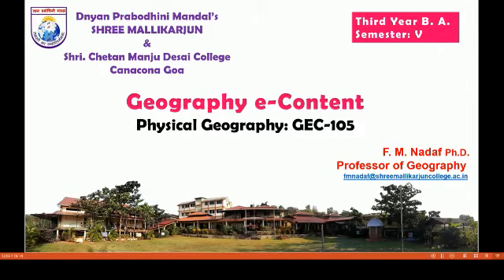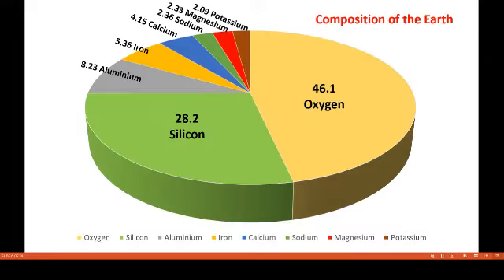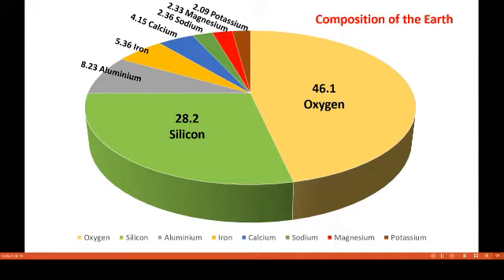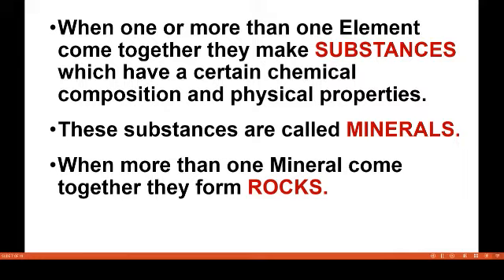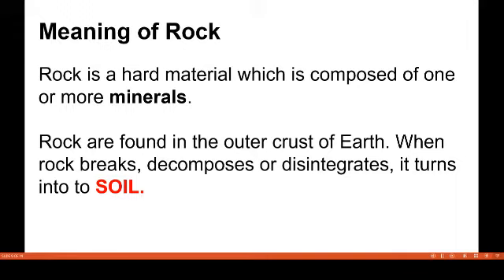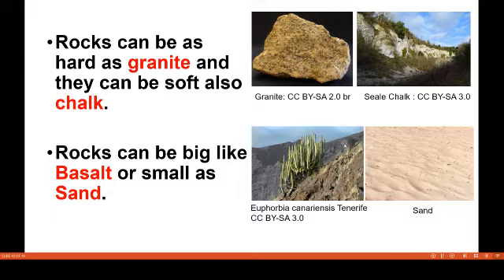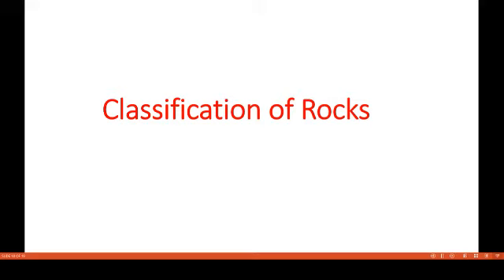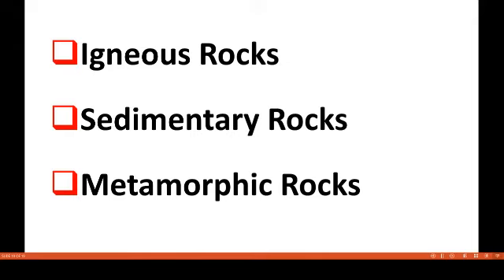An Introduction to Rocks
e-Content: An Introduction to Rocks